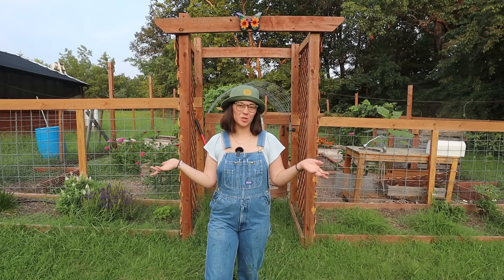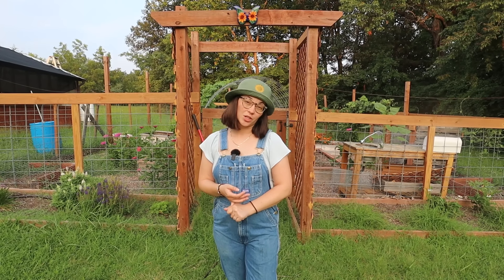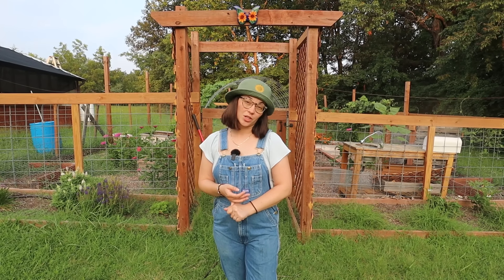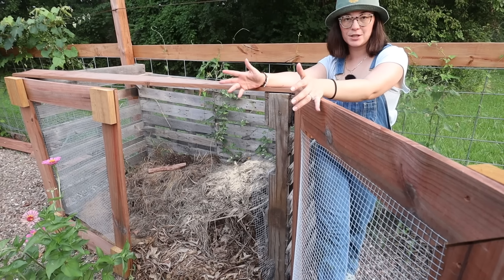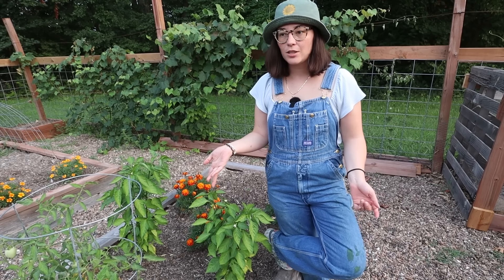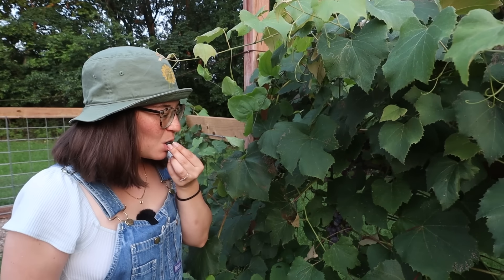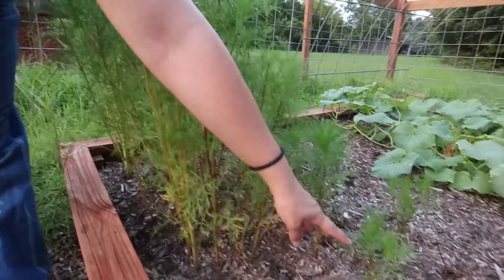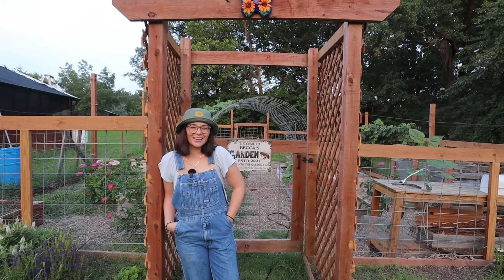2024 GARDEN TOUR! 🥒 relatable & realistic LOL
Welcome to my 2024 vegetable garden! This is my fourth year of gardening, and I feel like I learn something new each time. Come with me as I take you through my veggie & flower garden, sharing a few tips and tricks!

Hi there, I'm Becca. I'm a self-proclaimed serial hobbyist and love any chance I get to try out a new skill. On this channel, we will go on thrifting adventures, sew together, talk about life, travel to fun places, and much more.